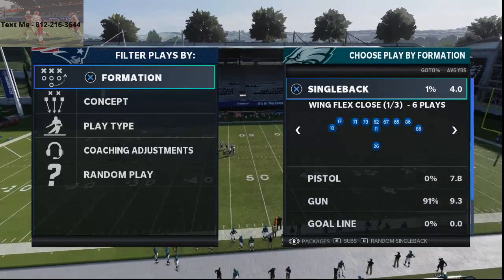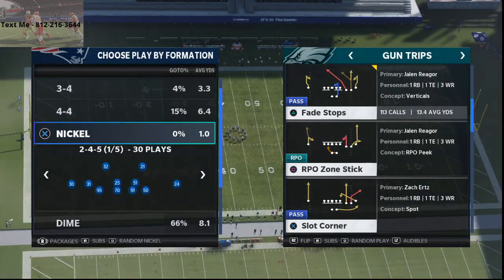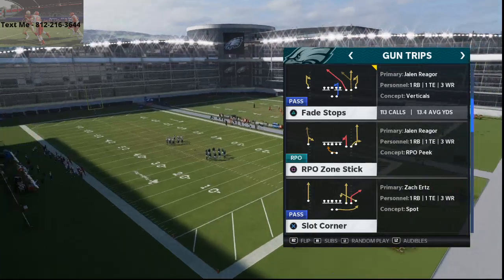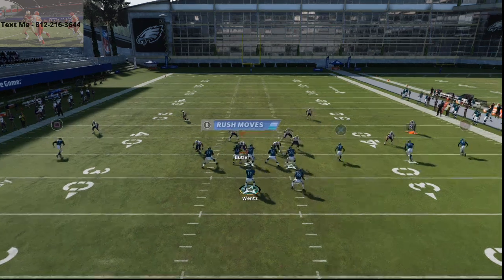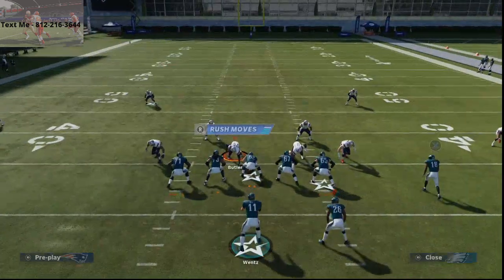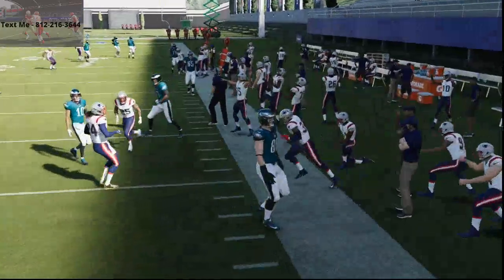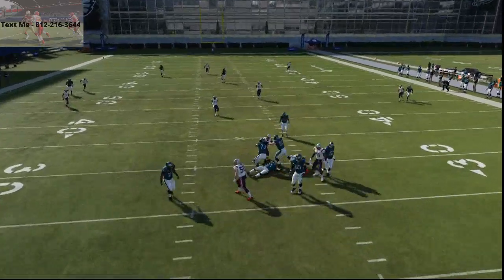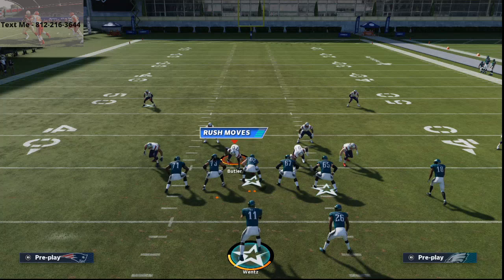How to Beat Cover 3 Match Over the Top For a One Play Touchdown in Madden 21| Destroy Match Coverage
AZ PB
Gun Trips - Fade Stops
Place the LOS WR on a Smart Routed Out Route